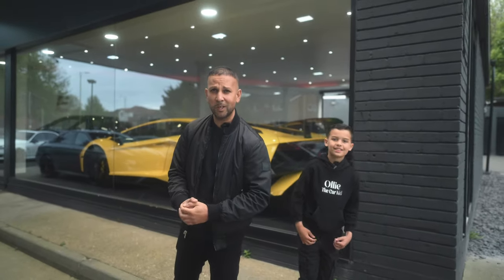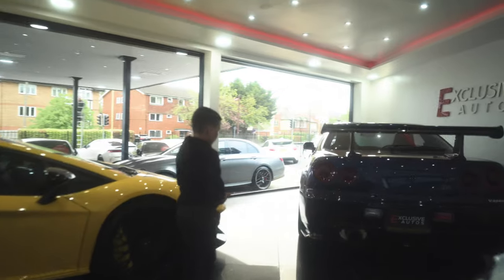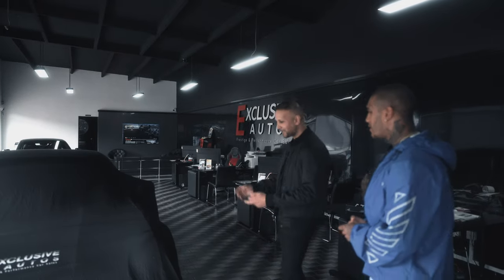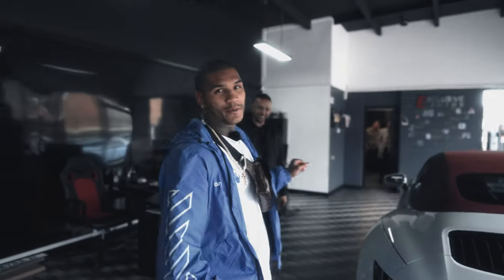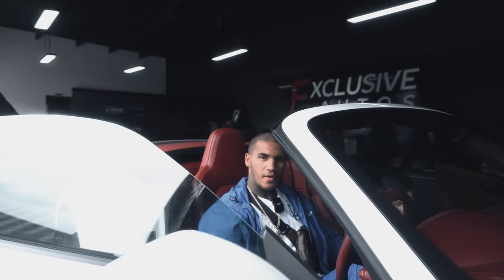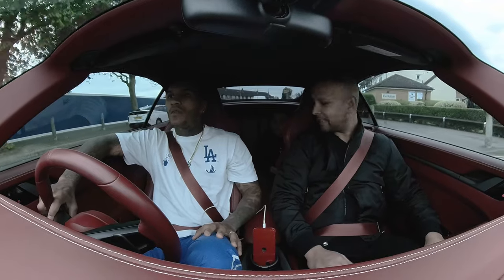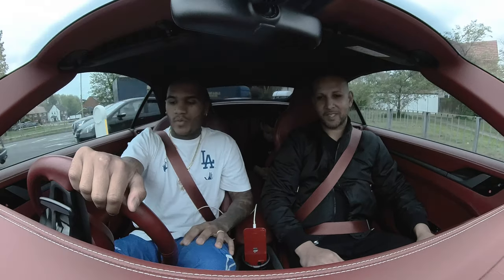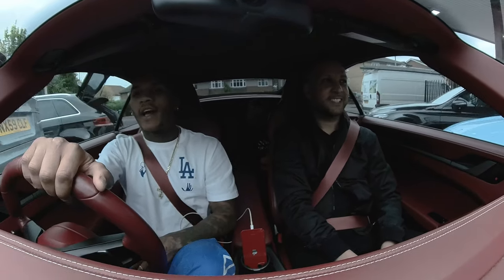Boxer Conor Benn Splashes out on a new Flashy Porsche vlog 3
Conor benn is back for his new purchase yet again.   view the vlog of his car reveal and first drive of his new porsche.  let us know what you think of his Porsche.